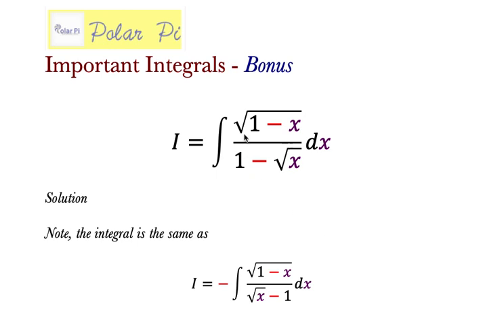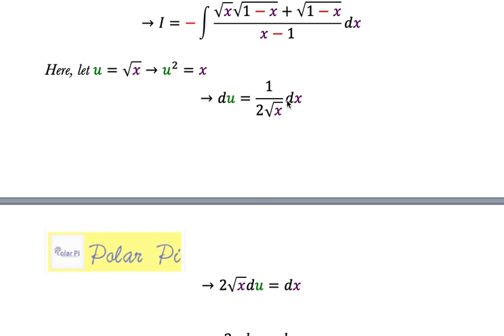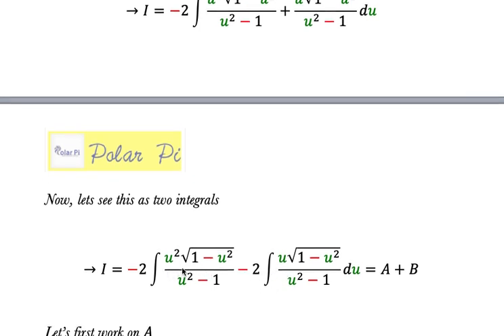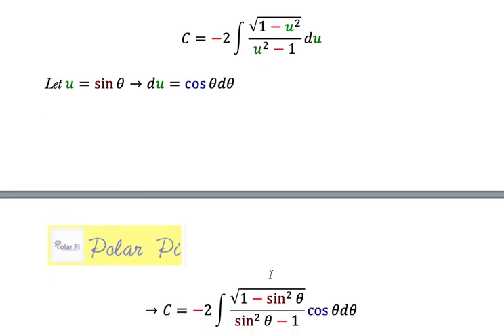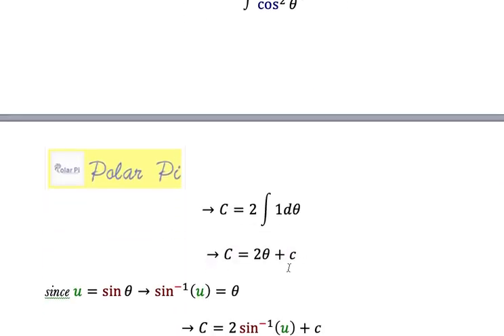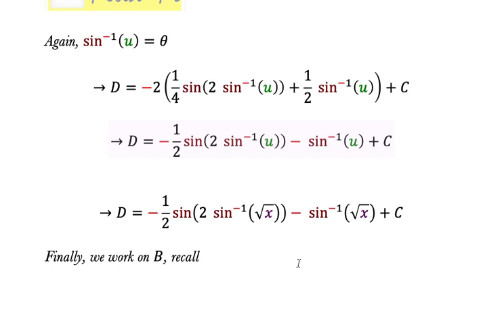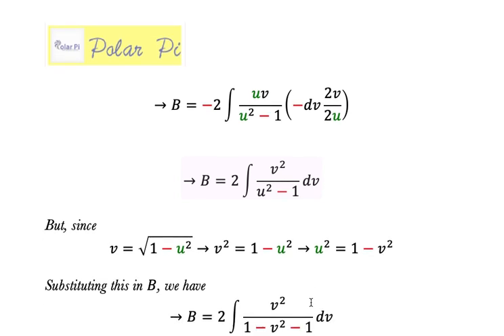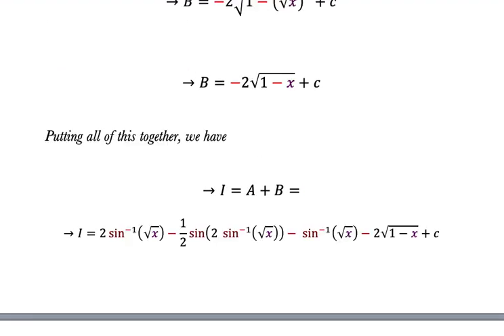The Crazy Square Root Integral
1) He is incredibly narcissistic and promotes himself shamelessly.
2) He misleads and confuses.
3) He pushes people away from Jesus Christ God, the Holy Trinity, the one and only messiah.  White Jesus does all three of the above and more -- matching the ways of Satan.